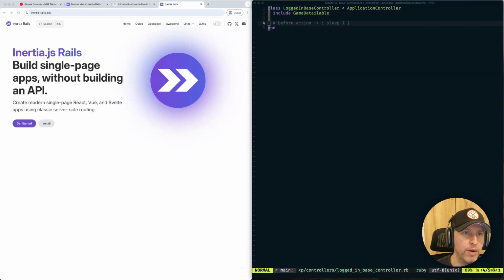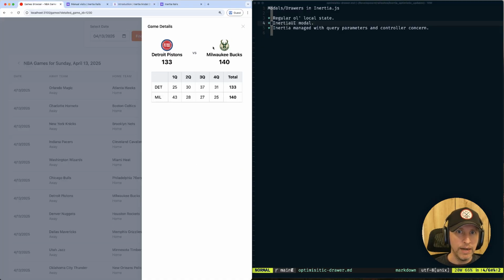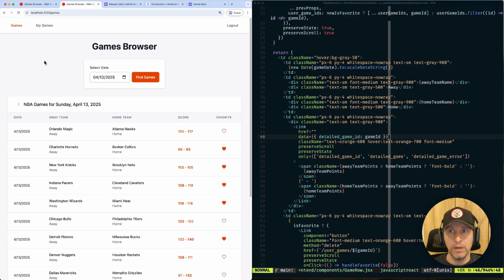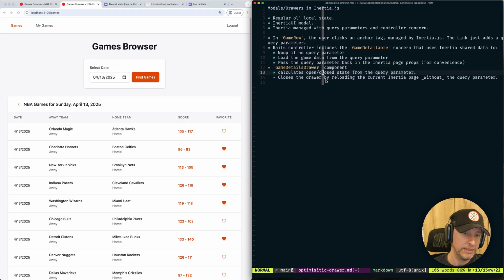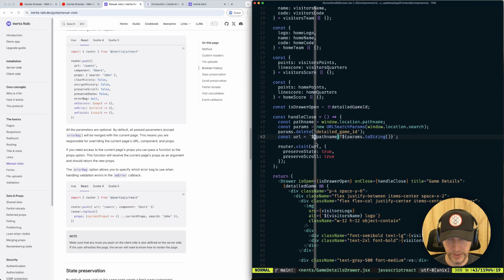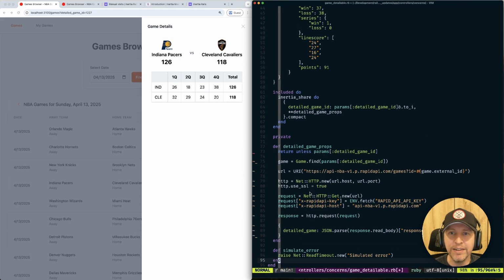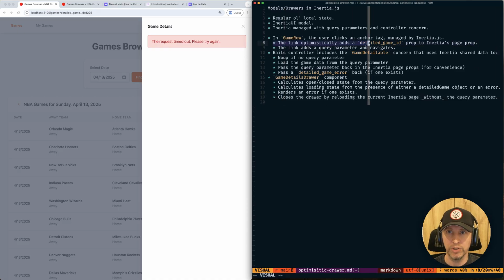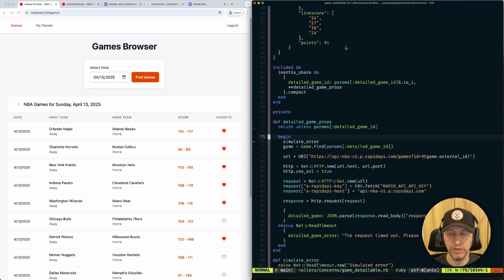Optimistic Drawer UI with Inertia.js and Rails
Let's use Inertia.js to optimistically update the UI for a drawer component. With this pattern, our Rails server manages our application state while React derives the UI from it. Client side visits in Inertia.js keep this snappy even when there's network latency.

Inertia.js is a library that glues together a rich client side framework like React to a monolithic MVC backend like Ruby on Rails. Let's explore a way to improve the responsiveness of our UI by making optimistic updates with Inertia's client side visits.